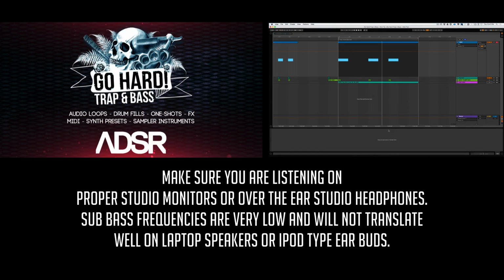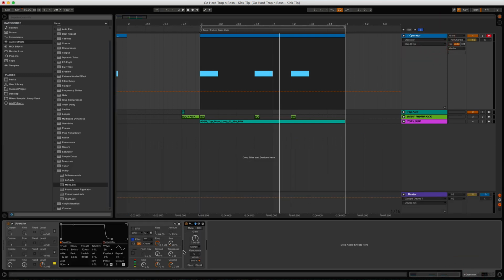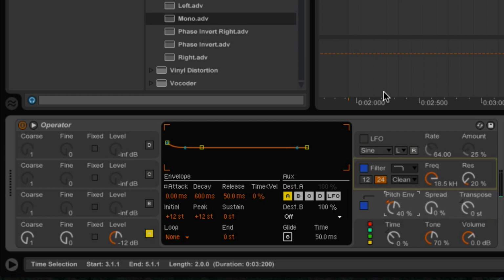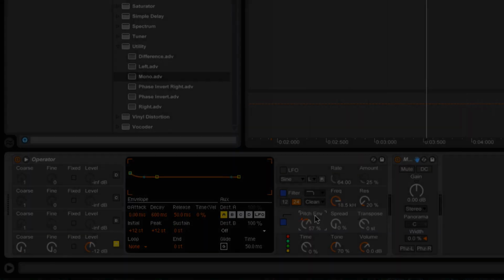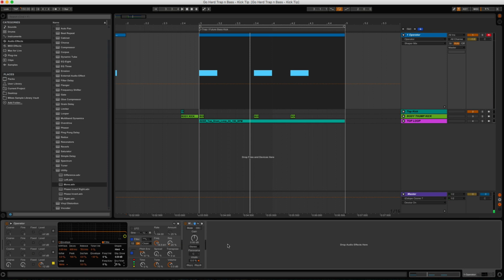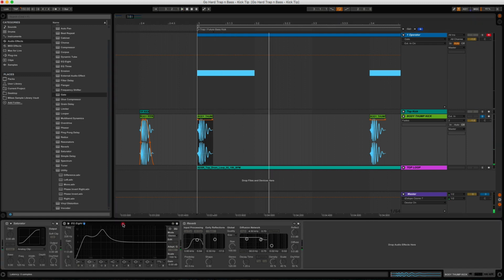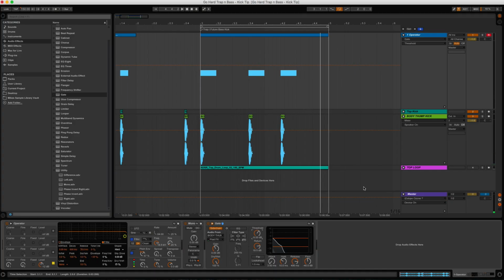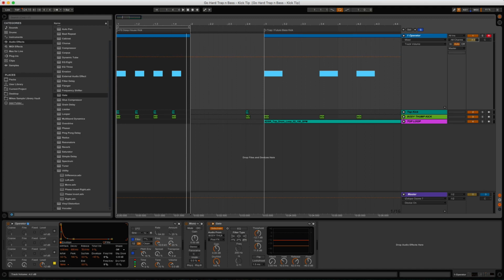Ableton Operator 808 Sub Kicks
In this video Mike Acosta shows how to make use of Ableton's Operator synth for creating big 808 style sub kicks suitable for Trap & EDM or simple adding some subtle low end weight to kick drums for Deep House

Get ready to rumble the subwoofers and have a sea of heads nodding back and forth with the latest release Go Hard! Trap & Bass from the ADSR production team.

This release weighs in at over 700MB of heavy kick knocking 808 subs, trill squelching leads, grimy drum fills and melodic break ups. Every element in this pack works with a variety genres ranging from Trap, R&B, EDM, Future Bass, Bass House and Dubstep.

Every file contains tempo and key information to allow for easy integration into existing projects. MIDI files along with synth presets have been included for maximum flexibility and re-programability. As an added bonus over 60 sampler instruments have been included for Kontakt 5, Maschine 2, EXS 24 and Reason’s NNXT.

If your looking for sounds similar to artists such as GTA, Osha, KRNE, San Holo, Mark Johns, Nina Las Vegas, Illenium, Quix and EXSSV then Go Hard! Trap & bass is the pack you need in your studio arsenal of sounds.

24 bit – .WAV @ 44.1 kHz
Over 500 samples

90 – MIDI files
20 – Massive Synth Presets
64 – Sampler Instruments (Machine 2.0, Kontakt 5, Logic’s EXS 24, Reason NNXT)